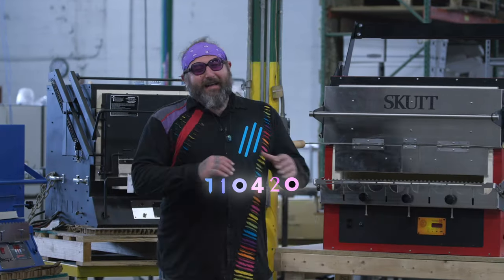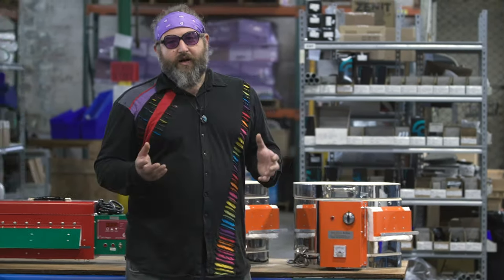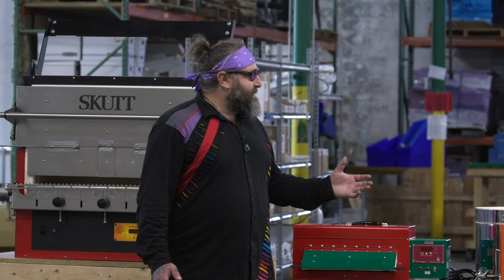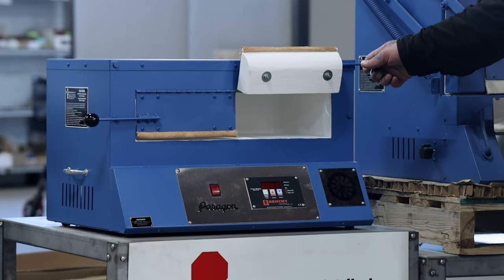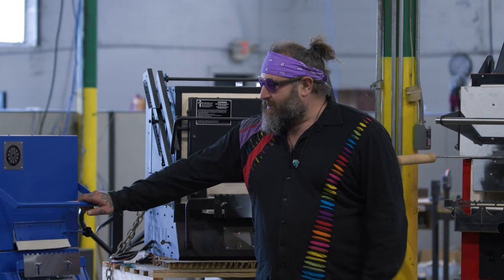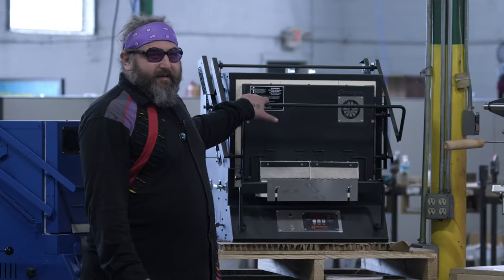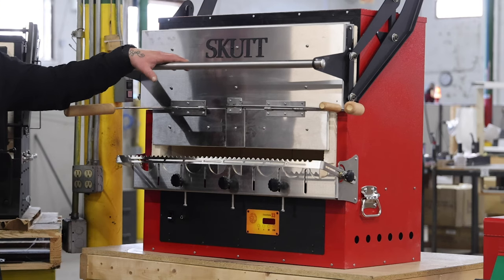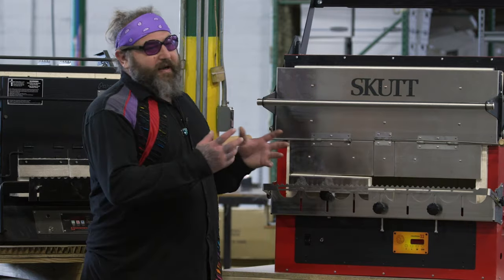How to pick the right Kiln? The Ultimate Glass Blowing Kilns Buyer's Guide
I just wanted to give a big thanks to everyone over at Mountain Glass for inviting us out to film these videos! Their location in Asheville is incredible and I highly recommend checking out their online store and their locations!

All the glass tools you need!

Kilns are a necessary part of the Glass Blowing kit, and people often ask me "What kiln should I buy", or "What is the best kiln for these conditions". I decided to put together the Kiln videos from the Online School for you guys, so you can figure out what Kiln best matches your use cases.

If you're just getting into glass blowing and would like to learn how to get into the craft, join the Revere Glass Online School, and get access to the industry's most comprehensive learning resource!

0:00 Intro
0:52 Jenken 119 Analogue
2:53 Jenken 119 Digital
4:32 Jenken Chili Pepper
7:33 Paragon Bluebird
10:30 Paragon F130
12:52 Paragon F240
14:49 Skutt Scarab (micro, mini, standard)